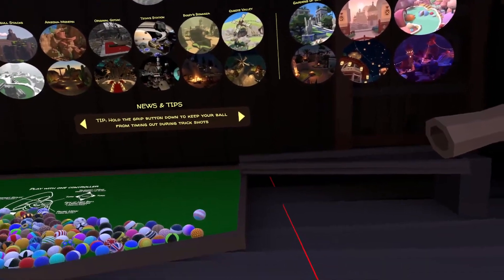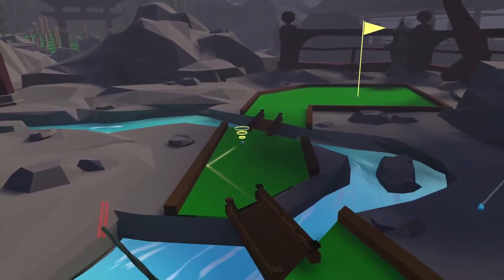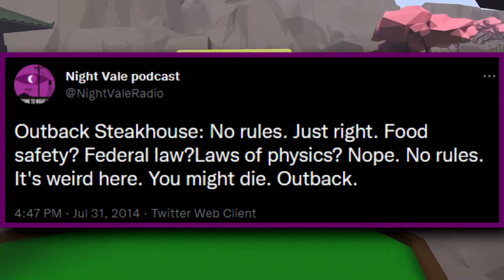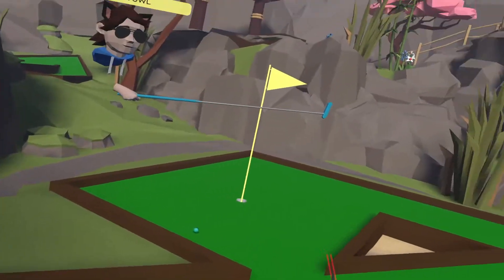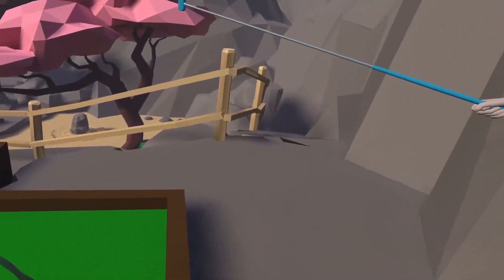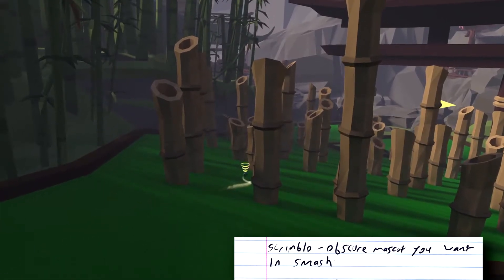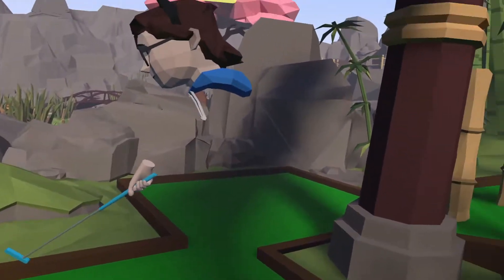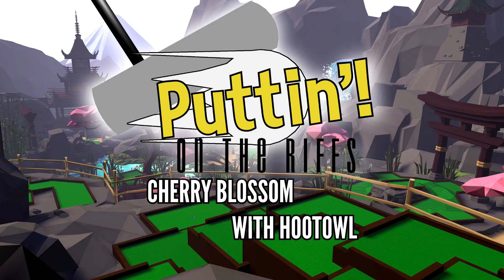The Zoomer Rosetta Stone, with Hootowl!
A Hat in Time modder and friend of the channel Hootowl joins us for Walkabout Minigolf's Cherry Blossom course, where we discuss Outback Steakhouse, A teleporting Mario, and what exactly a Scrimblo is.

0:00 Cold open
0:11 Hoot Introduces Himself
1:18 Cherry Blossom Begins!
2:50 No Rules, Just Right
3:30 Teleport, Mario!
4:36 The Ice Sliding Rift
6:49 Desperately Pawing at the Air
7:57 No, No, No...
8:38 Ohio Doesn't Exist
9:57 I Don't Play Pokémon Go Every Day
10:46 A Comedy of Errors
11:16 Scrimblos and Blorbos
12:23 Jay Has Not Seen Star Wars
15:33 Scoreboard and Outro